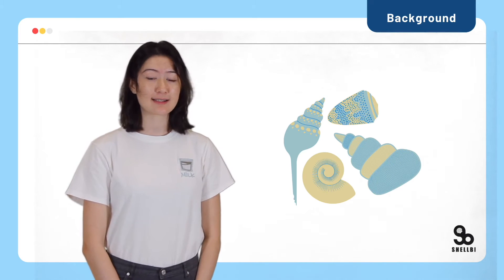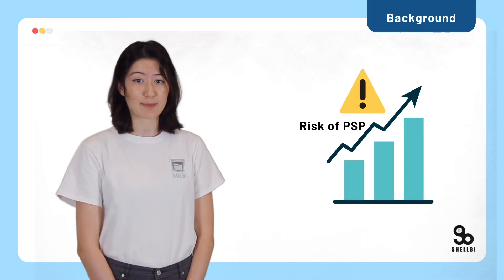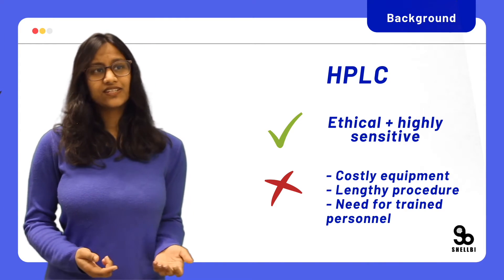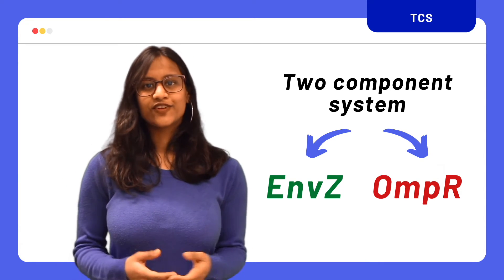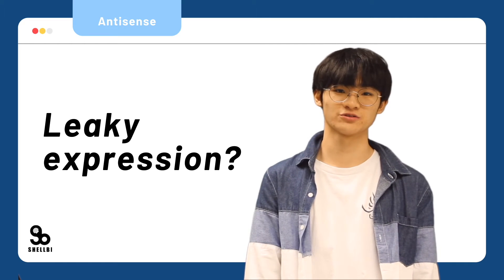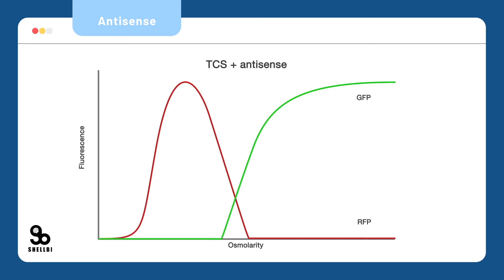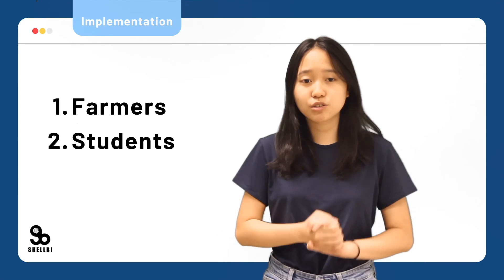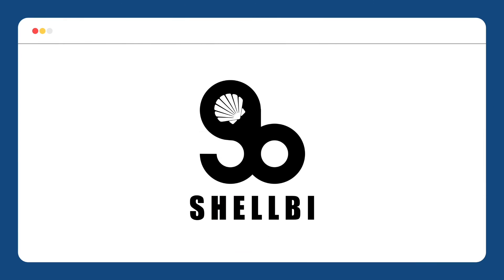[iGEM 2021] Presentation video from HKUST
This is our final presentation video from the iGEM competition of 2021. We hope you can learn more about our project through this explanation!